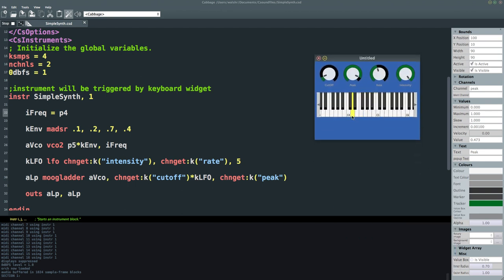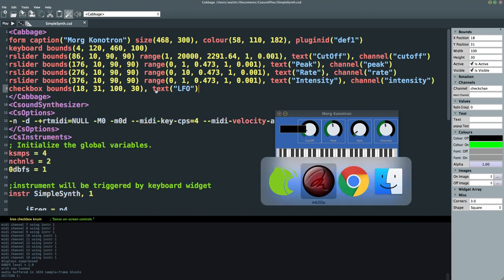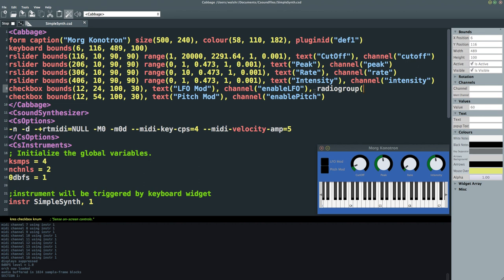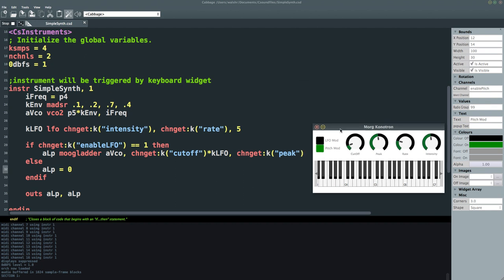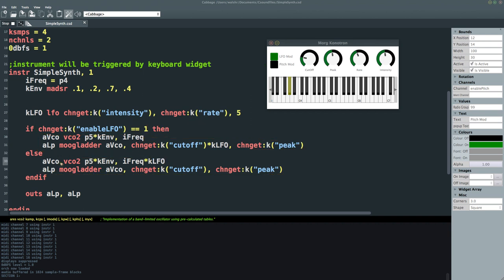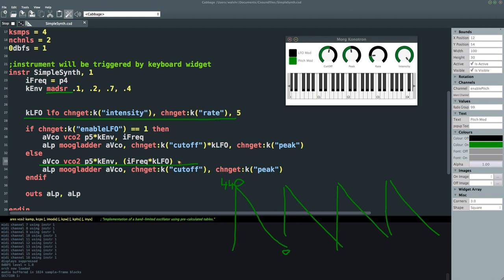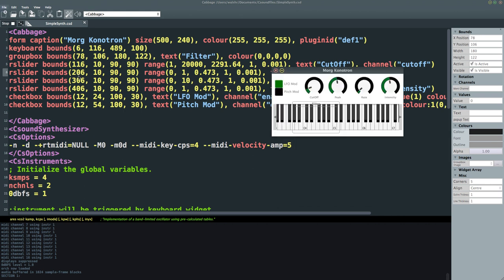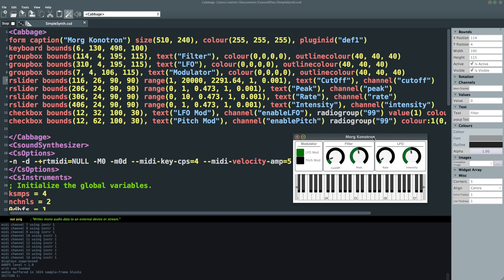Building a simple plugin synth with Cabbage v2 - part 5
Part 5 of a short, unscripted, ill-conceived, and rough introductory tutorial series on using Cabbage to create a simple VST plugin.